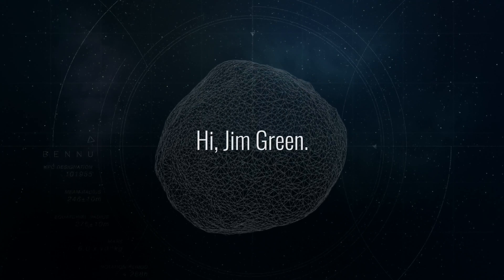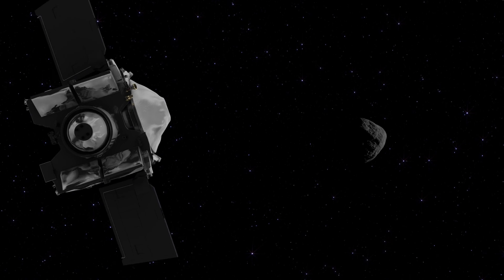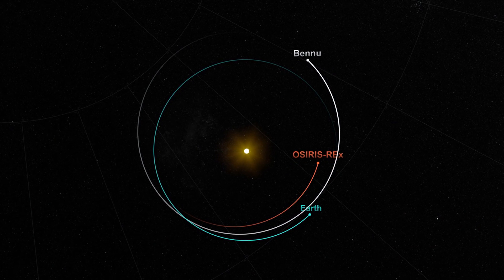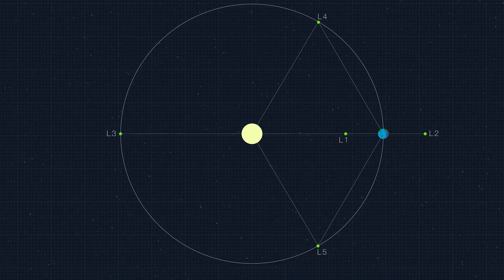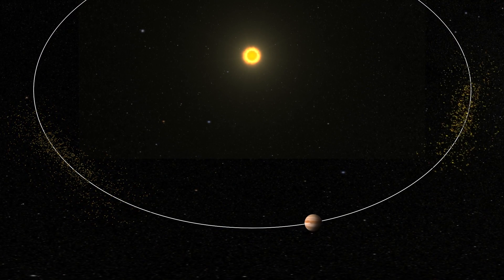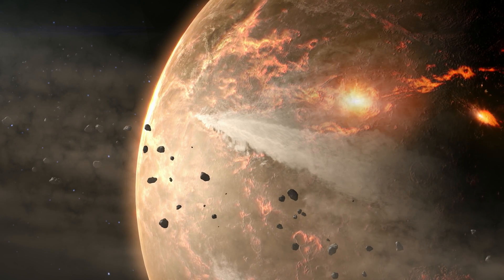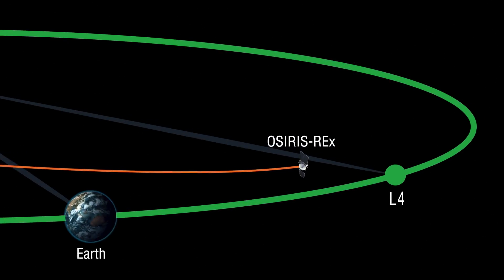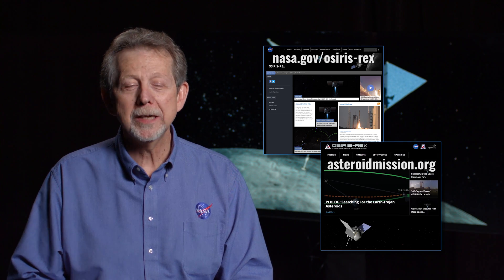NASA Spacecraft Will Look for Earth's Trojan Asteroids | Video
- Jim Green, the Director of Planetary Science at NASA, discusses OSIRIS-REx and its search for Earth's Trojan asteroids.

In mid-February 2017, NASA's OSIRIS-REx mission will search for these elusive objects when the spacecraft passes by Earth's L4 Lagrange point, en route to asteroid Bennu in 2018.